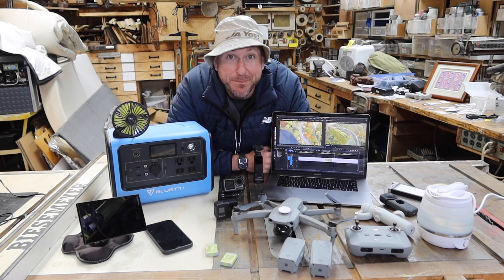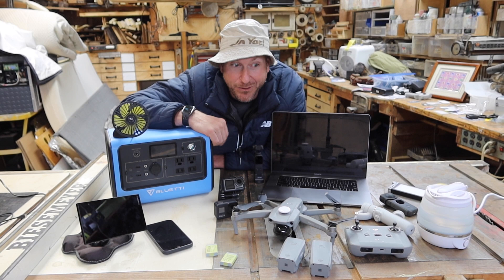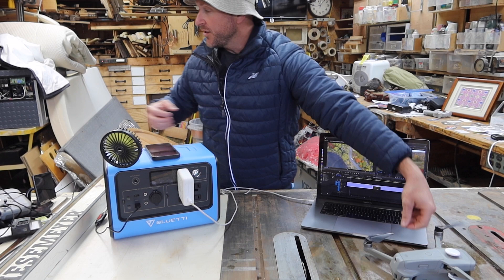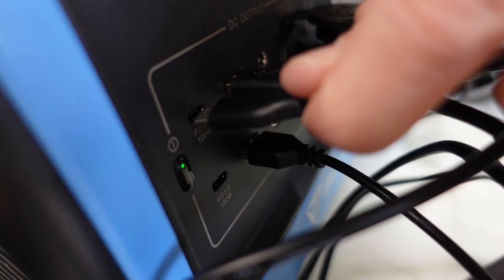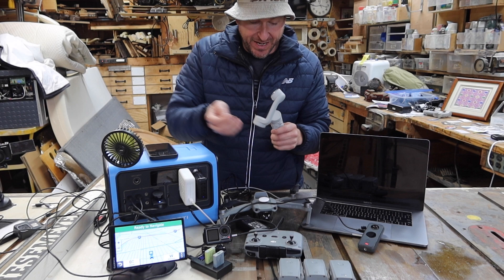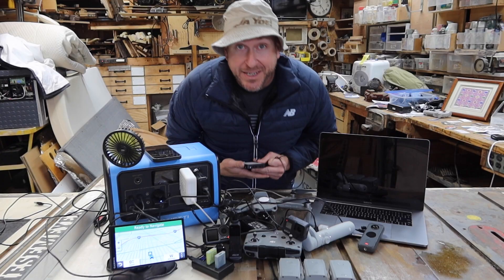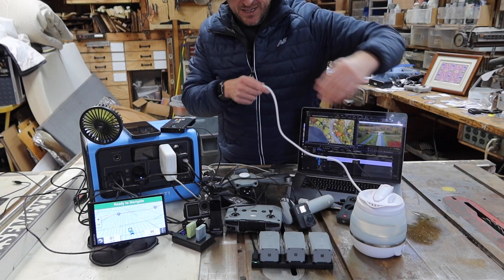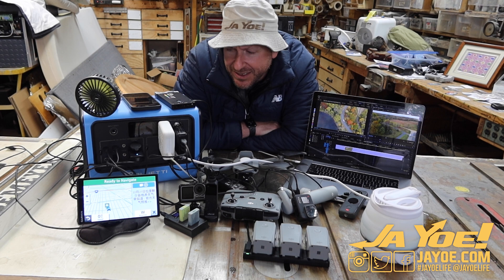Off Grid Portable Power Station that Charges all your Stuff!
Bluetti sent me their BLUETTI EB70 716WH/700W Off Grid Portable Power Station to add to my journey around the world and test out.  I am really excited to use this on the road, but before I do, I thought I would put it to the test and see just how much I could charge at once!  Color me impressed.

Technical Specifications:
Battery Capacity: 32,000mAh 22.4V/716Wh
Battery Cell Type: LiFePO4
Dimensions: 12.6*8.5*8.7 in. / 320*216*221 mm
Weight: 21.4lbs / 9.7kg

716Wh LiFePO4 Battery PackTotal 700 wattage output
4*PURE SINE WAVE AC outlets
2*PD 100W PD USB-C ports
2*5V/3A USB-A ports
1*Regulated 12V/10A car port
2*12V/3A DC ports
1*15W Wireless charging pad.

VLOGGER 1on1:
Interview unique vloggers from around the world

DRONE - DJI Mavic AIR Drone

JY_VLOG 1096 – Bluetti EB70 Off Grid Portable Power Station

Travel Vlog